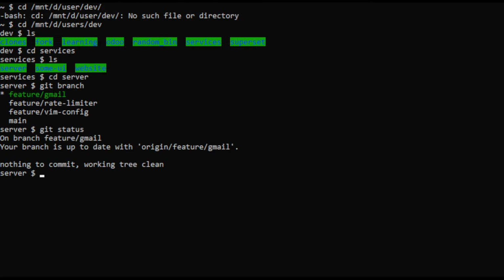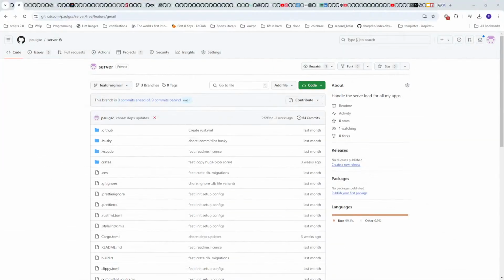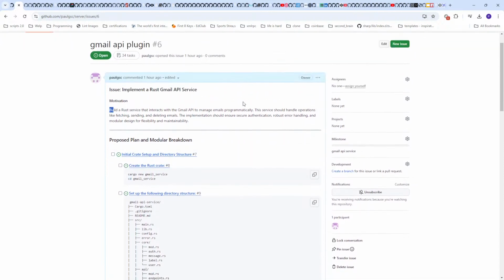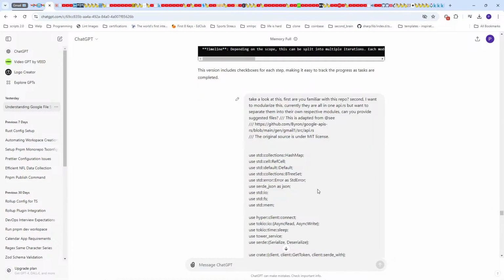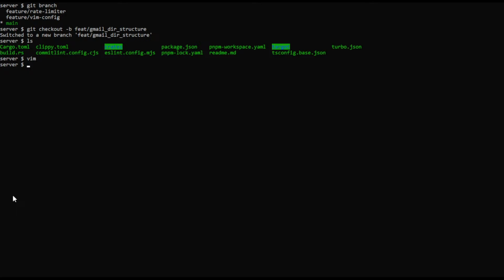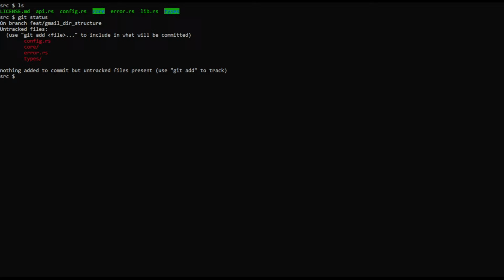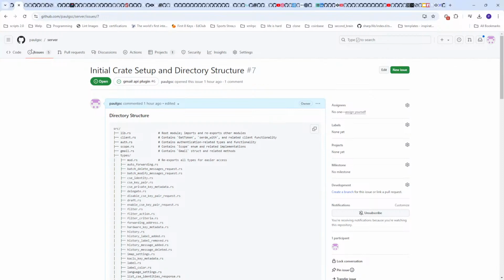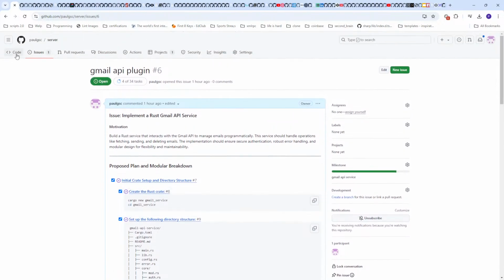how many errors today?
Today's forecast: A light drizzle of perseverance with a chance of renewed direction